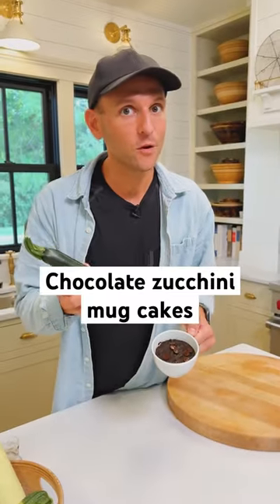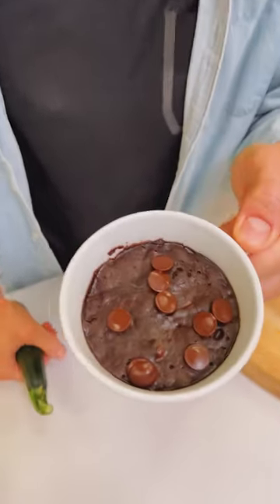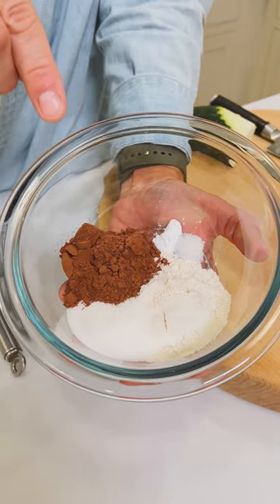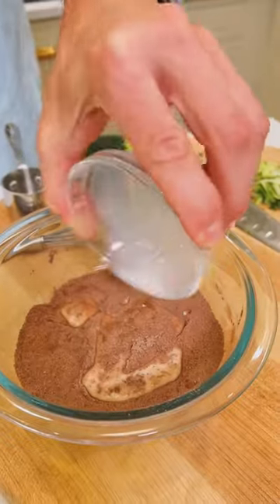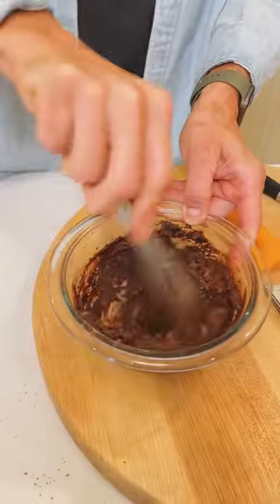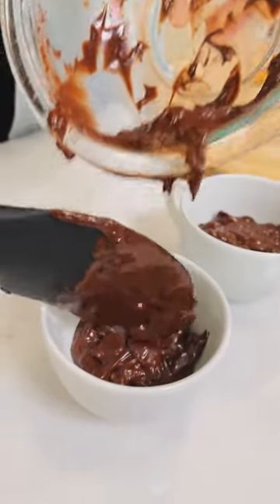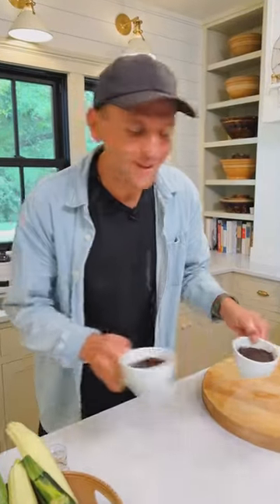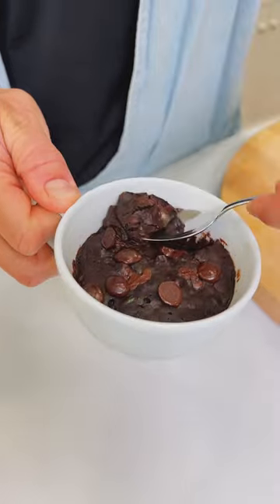Don’t want to bake an entire cake? Make these chocolate zucchini mug cakes instead!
Although it may seem odd, zucchini makes a great addition to so many different desserts, including may with chocolate as a base. But if you don’t want to make an entire cake, try these single-serve mug cakes instead!

- 1/4 cup all-purpose flour
- 2 tbsp white granulated sugar
- 2 tbsp cocoa powder
- 1/8 tsp baking powder
- 1/8 tsp kosher salt
- 4 tbsp milk
- 2 tbsp neutral oil
- 1/2 tsp vanilla extract
- 1/4 cup shredded zucchini
- 1/4 cup chocolate chips

Makes 2 small mug cakes or 1 large mug cake.